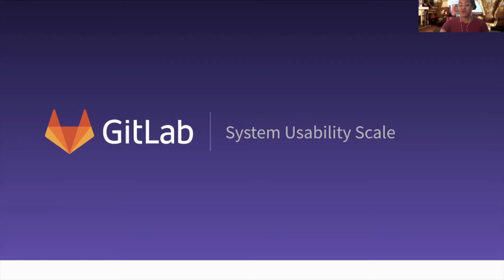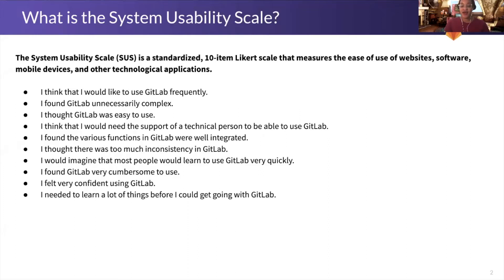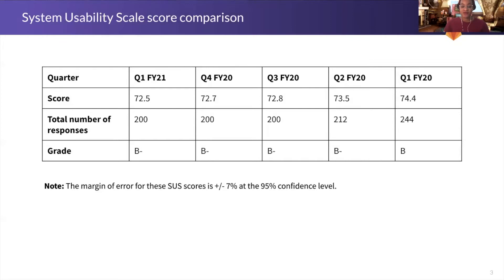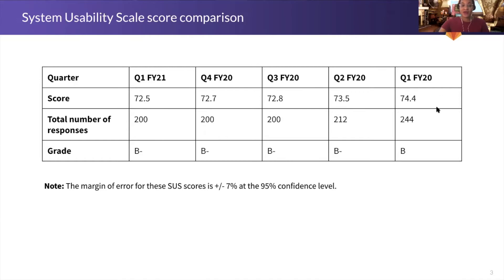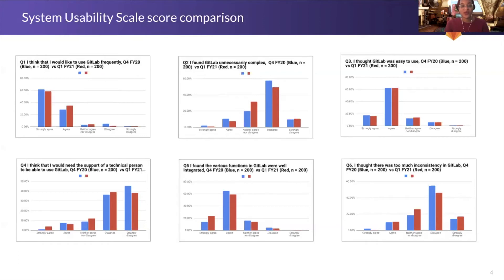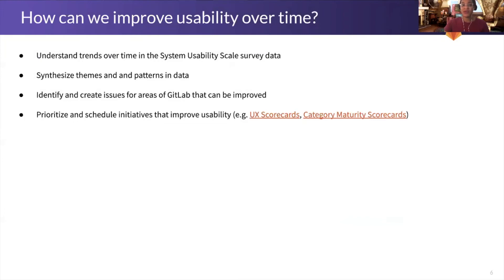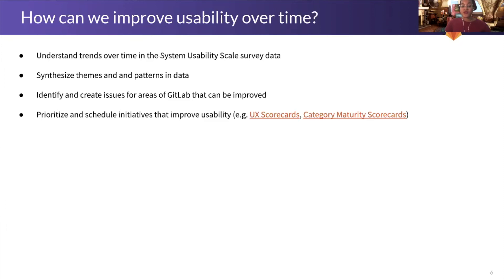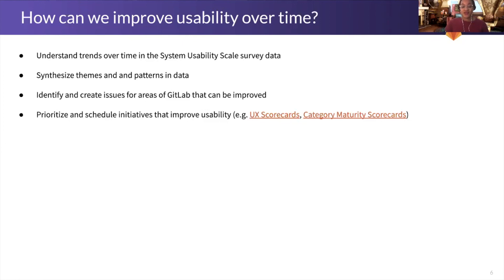Measuring usability with the System Usability Scale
The System Usability Scale is a quarterly initiative that helps us understand the needs, challenges, and pain points of GitLab users.

In this series, Katherine Okpara (UX Researcher, Create) will discuss the top themes we’ve gathered from the SUS surveys conducted thus far and highlight opportunities for improvement.